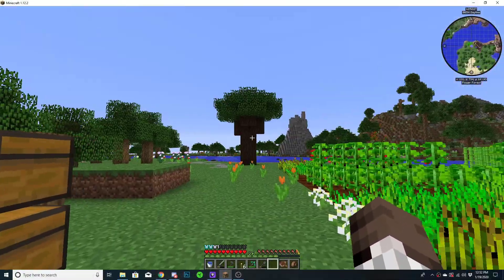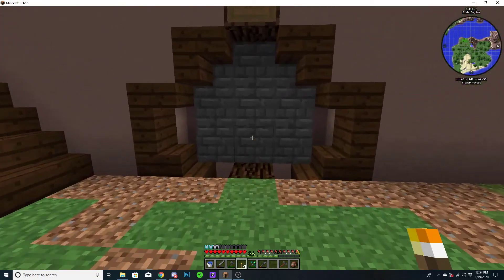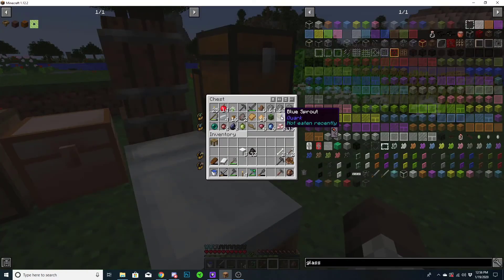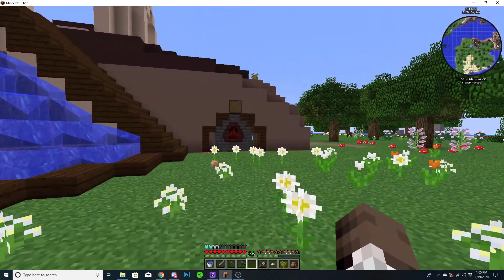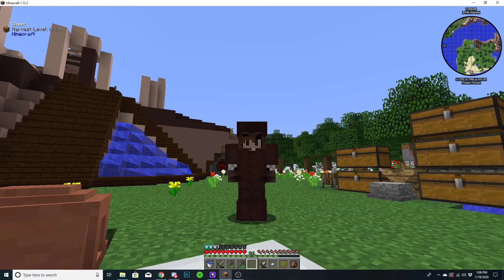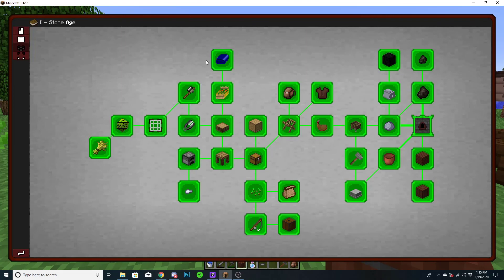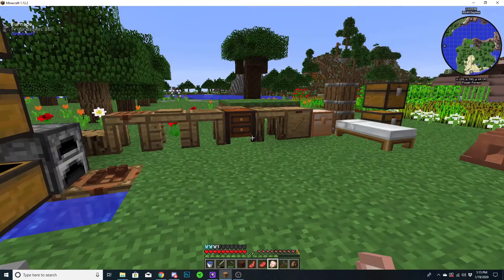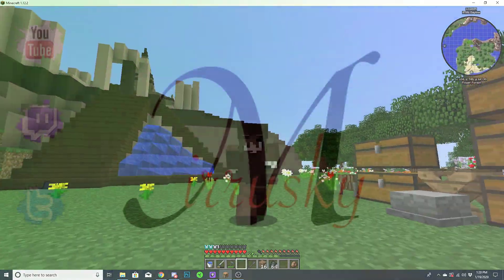Engineer's Life Ep 11 STONE AGE Complete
Thank you for stopping by checking out this new game.
 This modpack focused on three main aspects:
farming(forestry);
processing(BWM, IE, Techreborn);
storage(Refined storage).
And secondary modules(for having fun):
transportation(signals mod);
exploration(dungeons and dimensions);
combat(new mobs and weapons);
revamped hunger mechanic (you need to cook different food);
misc quality of life mods(Quark, tweaks).